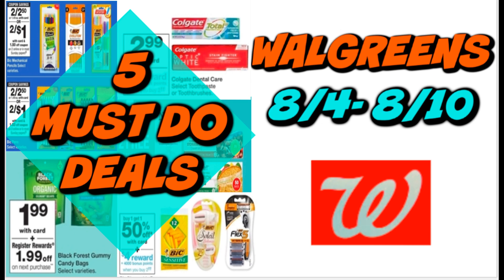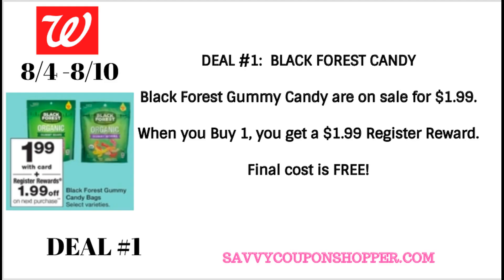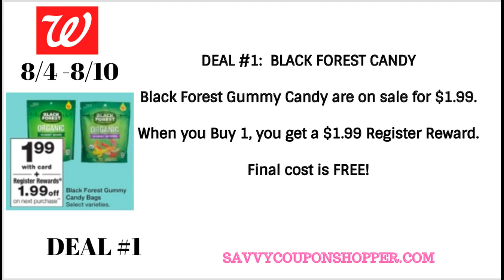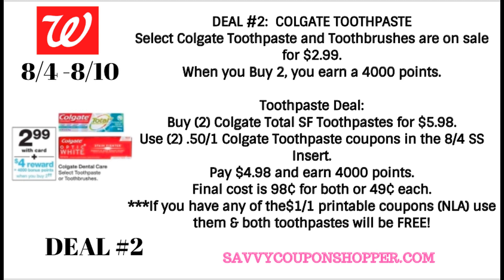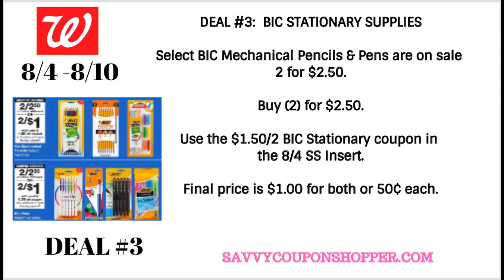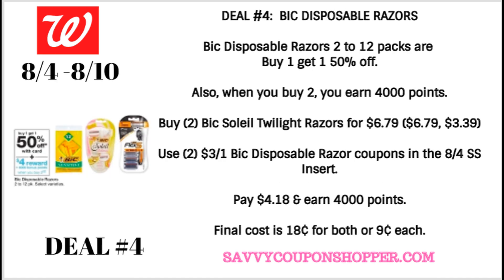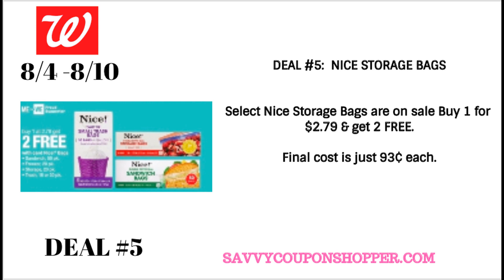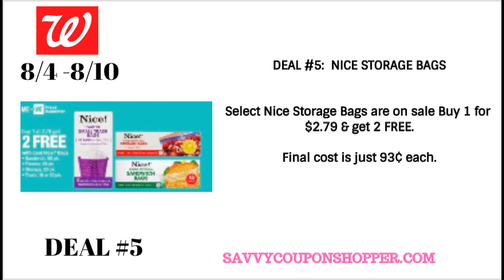5 MUST DO WALGREENS DEALS (8/4 - 8/10) | FREE CANDY, CHEAP TOOTHPASTE, RAZORS AND MORE!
Love & hugs. Luellen ❤️💜💛💚💙

Write to me...I would love to hear from you:

Please write to me at:

1147 Brook Forest Avenue #23